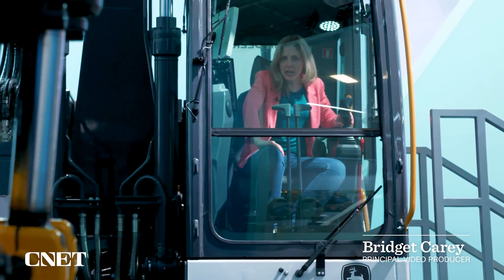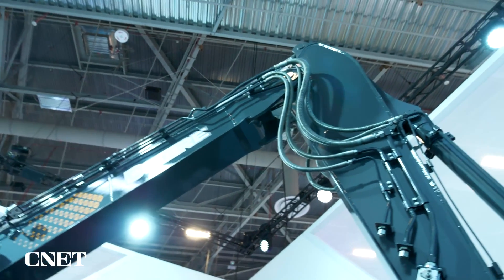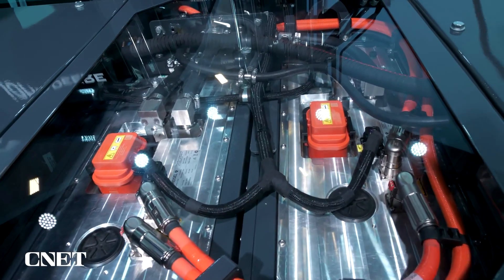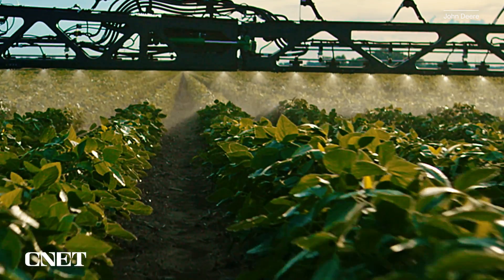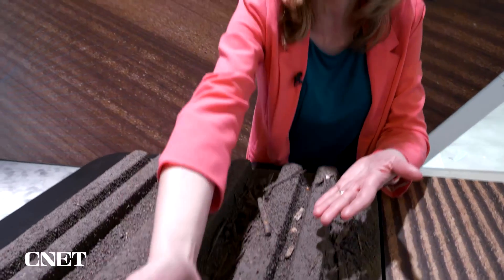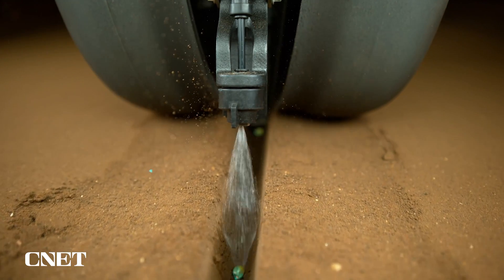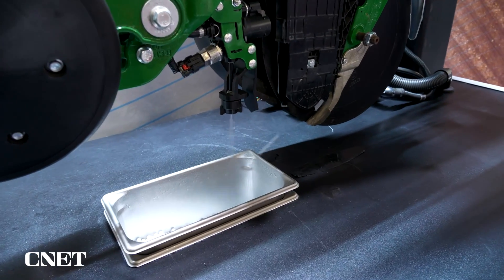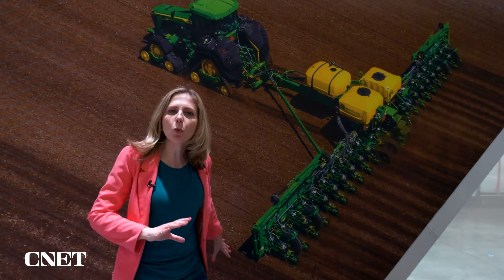John Deere Is Going Fully Electric With Its New Excavator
John Deere's newest electric-powered excavator is designed to reduce noise pollution and emissions while also saving money.